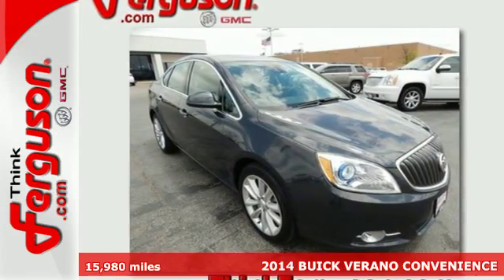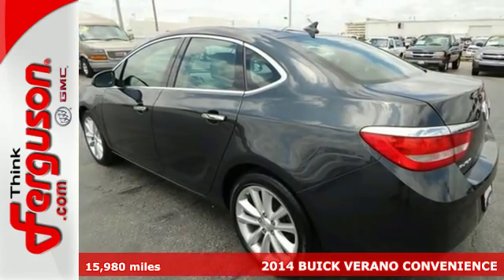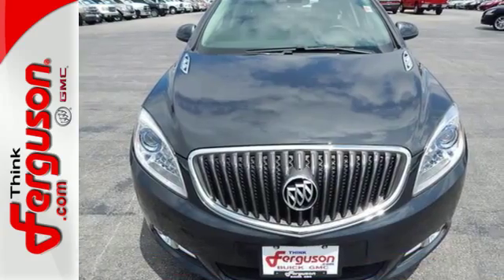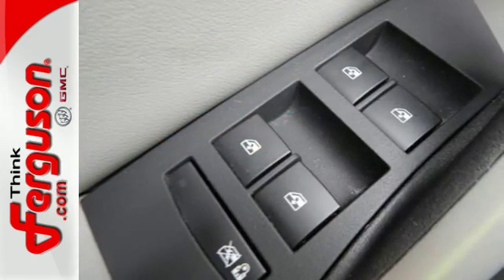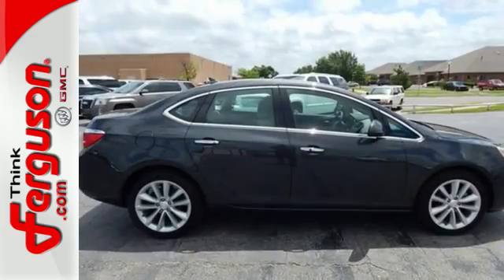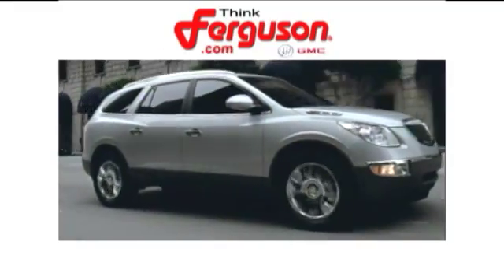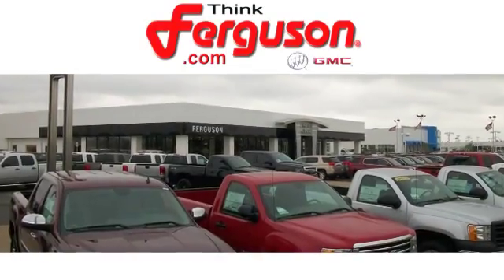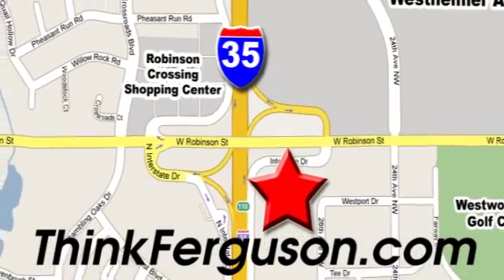2014 BUICK VERANO CONVENIENCE Norman OK Oklahoma-City, OK 3549X - SOLD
Year: 2014
Make: BUICK
Model: VERANO CONVENIENCE
Engine: 2.4 Liter 4 Cylinder
Transmission: 6 Speed Automatic
Color: Gray
Interior: Gray
Mileage: 15980
Stock #: 3549X

Address:
1015 North Interstate Drive